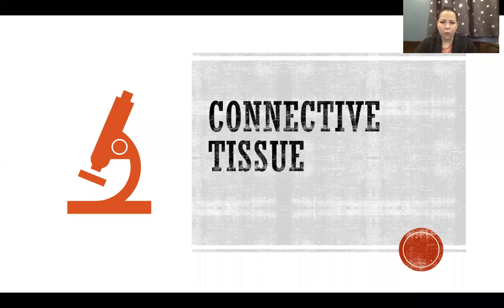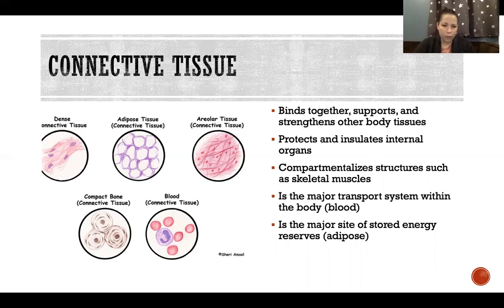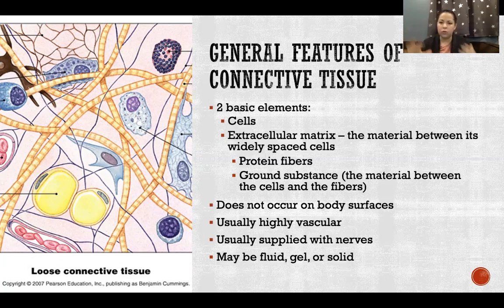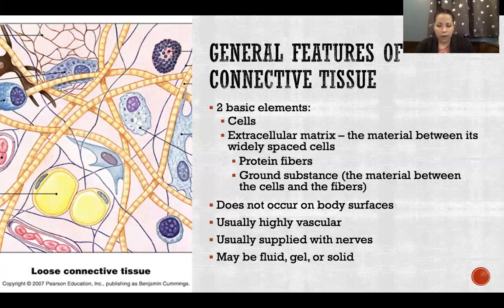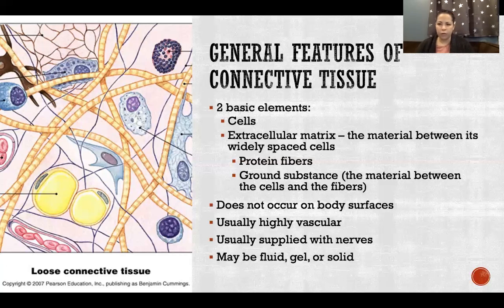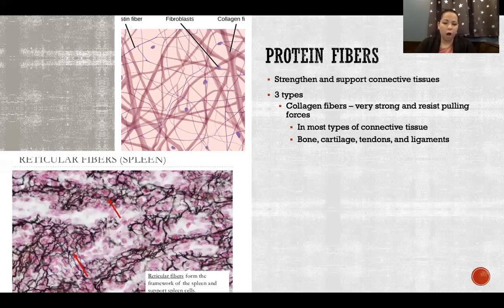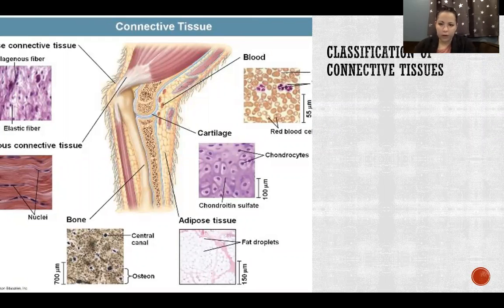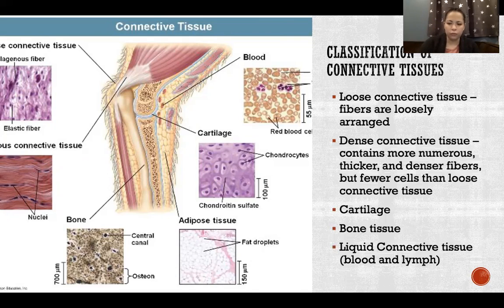Connective Tissue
Connective Tissue: Blood, Adipose, Immune response, Cells, Extracellular matrix, Ground substance, Collagen fibers, Elastic fibers, Reticular fibers, Protein fibers, Loose connective tissue, Dense connective tissue, Cartilage, Bone tissue, Lymph, Liquid connective tissue, Anatomy & Physiology

References